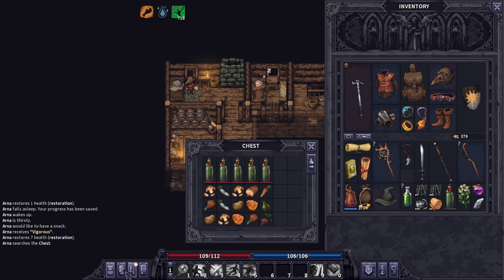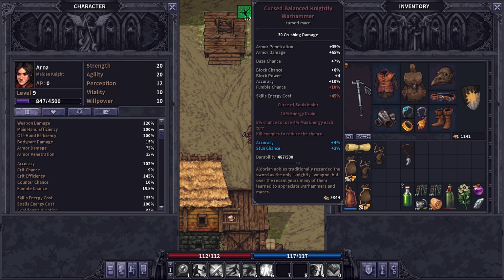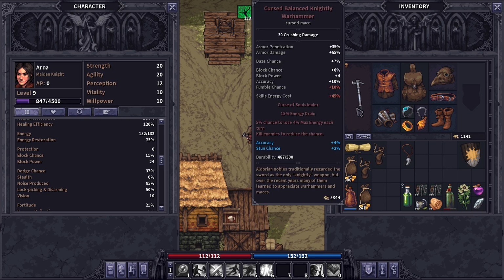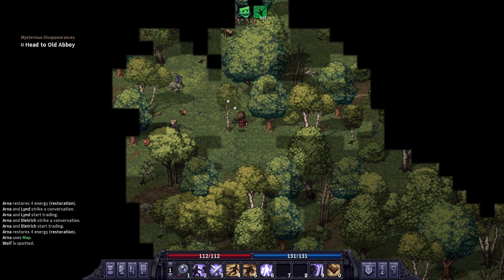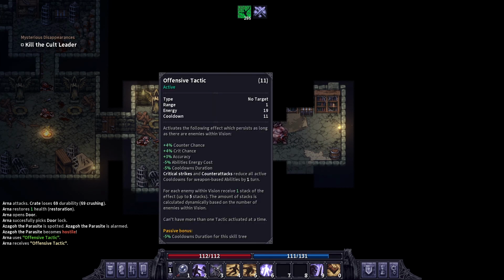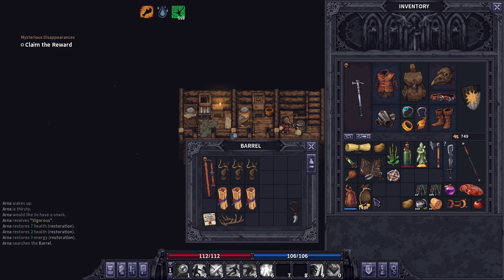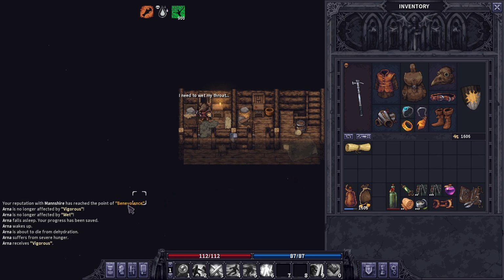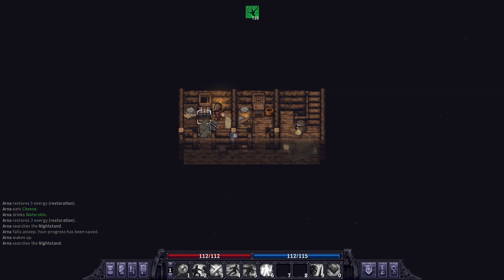Stoneshard - Permadeath - Arna - Right on Target - Ep10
Permadeath runs update @ 12:00 AM, Regular runs update @ 6:00 AM (US/Canada).